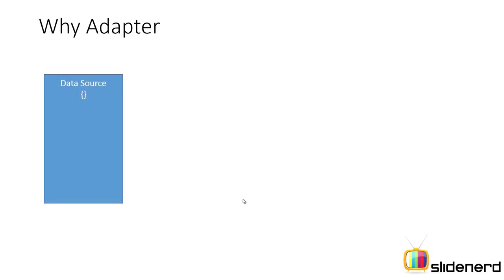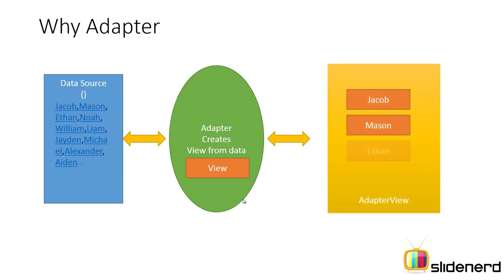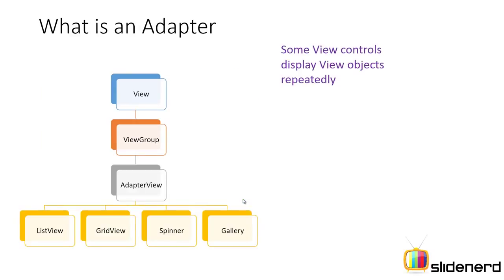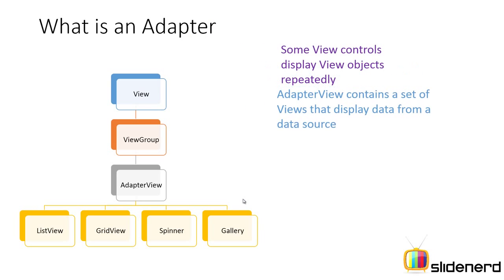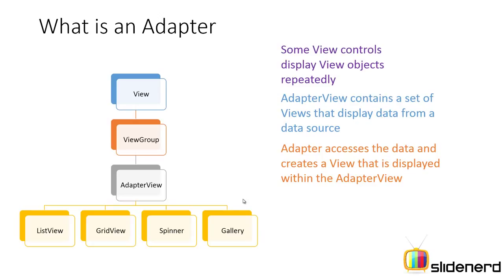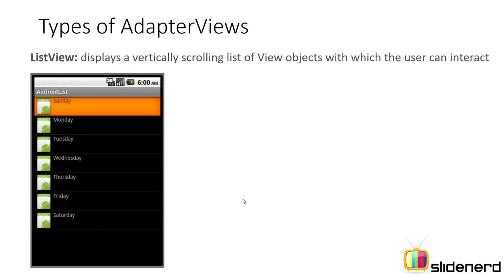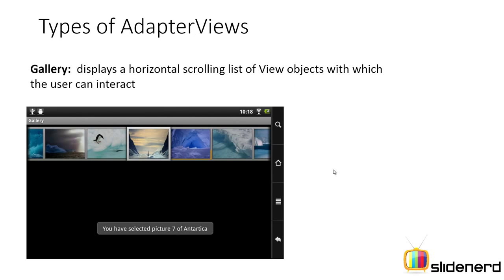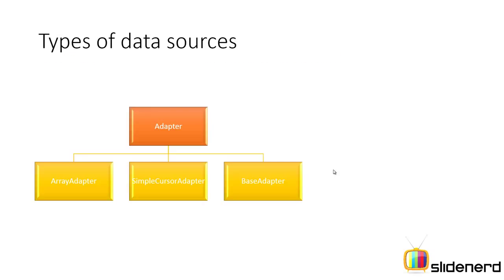76 Android Tutorial For Beginners What is Android Adapter HD